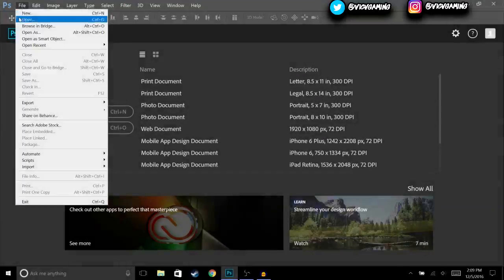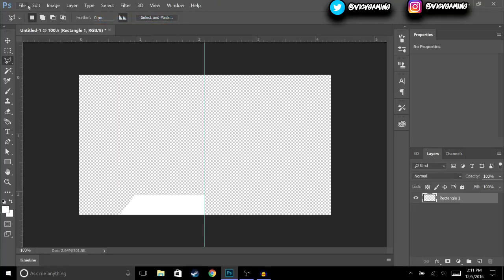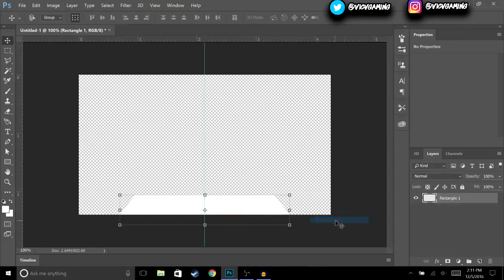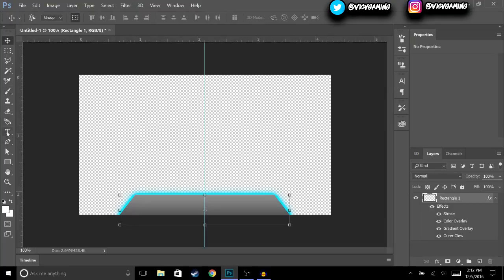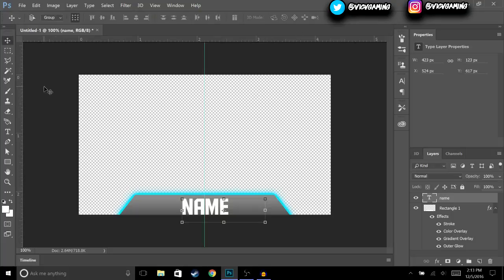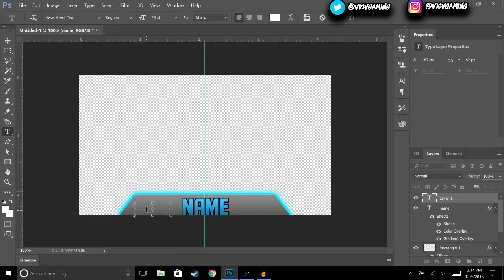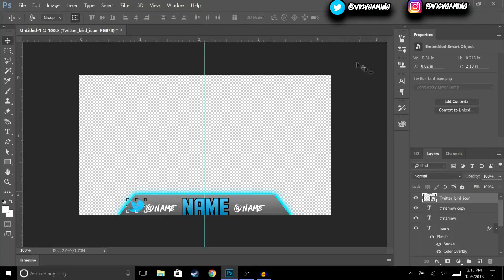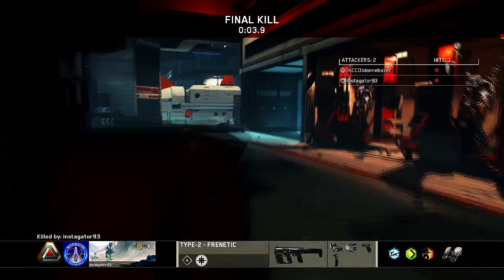How To Make A Twitch/YouTube Overlay For FREE! (2017 Tutorial)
How To Make A Twitch/YouTube Overlay For FREE

Hey Guys!In This Video Ill Be Teaching You "How To Make A YouTube Overlay For Free" In This Video Ill Be Teaching You How To Create A Twitch Overlay" This Twitch Overlay Will Be Simple To Make And Anyone Can Create This Overlay .Making A Twitch Overlay Is Useful Because It Helps Your Channel Look More Professional Hopefully You Guys Find This Video On "How To Make A YouTube Overlay" Helpful If You Do Dont Forget To Drop A Like!

if you have found this video helpful please give this video a thumbs